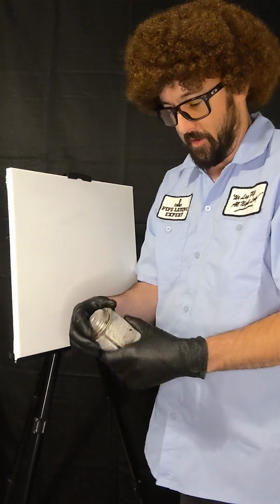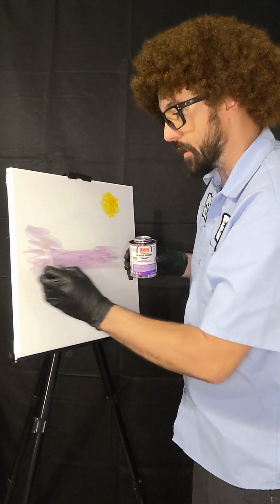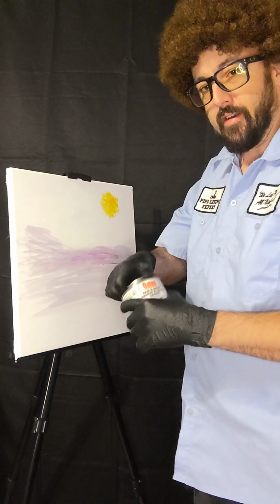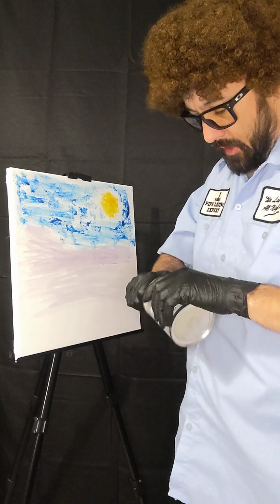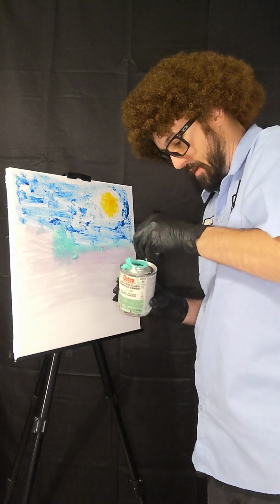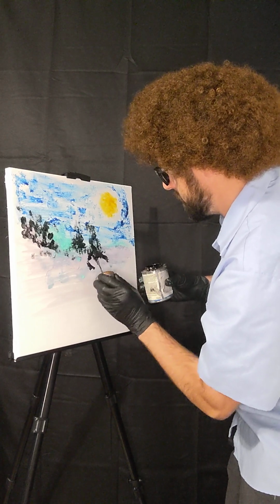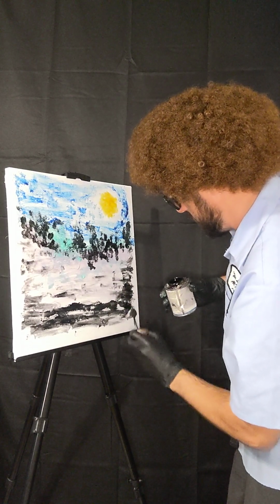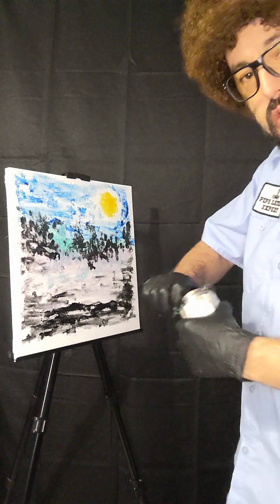Painting a pretty little picture (Full Version)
Today we're going to do something a little different. Let's paint together and have a great time! This is how to paint using plumbing materials.